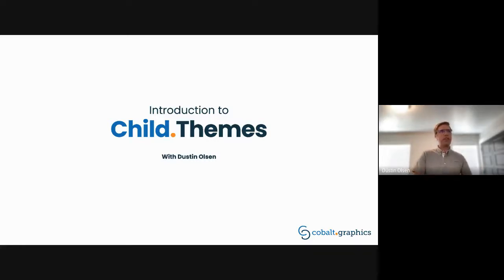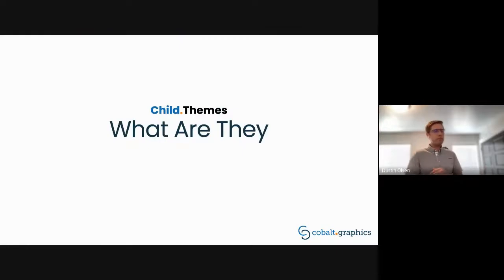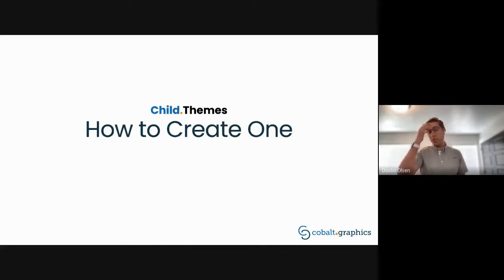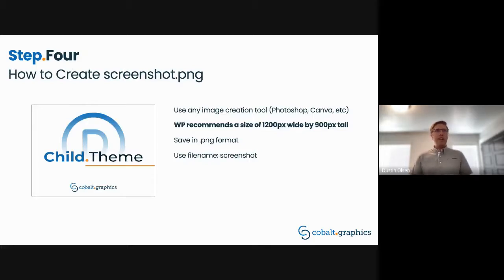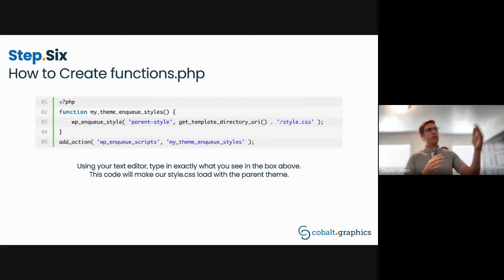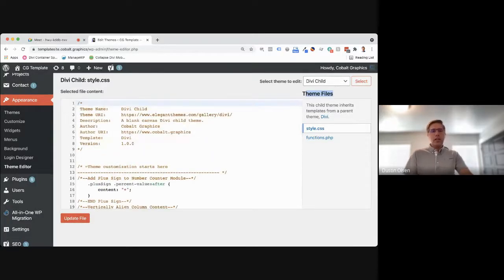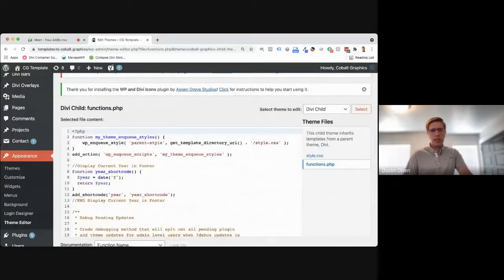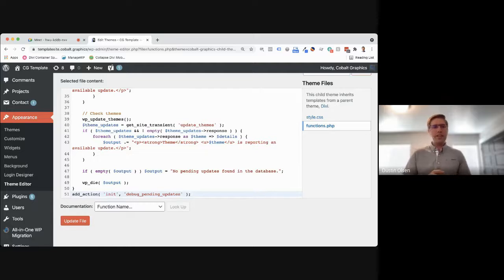Introduction to Child Themes with Dustin • Divi Salt Lake City • June 2021 Meetup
Child Themes have been apart of WordPress for a really long time and for just as long, you needed a child theme to customize anything on your website. But, times have changed (it is 2021 after all), do you even need a child theme? I'll let you decide as we dive into what they are, how they work with Divi (any theme really), and my opinion on how important they are.

You'll learn:
1. What are Child Themes
2. How Child Themes work
3. If you need one.

0:00:53 - What are WordPress Child Themes?
0:02:45 - Do you need a WordPress Child Themes?
0:05:57 - Are Child Themes the same as Divi Layouts?
0:07:25 - What is a use case for using Child Themes?
0:09:53 - Can I use a plugin to edit the functions.php file?
0:11:00 - How to Create a Child Theme
0:11:20 - Step One - Use plain text editor
0:12:40 - Step Two - Create Folder
0:12:48 - Step Three - Create required files
0:13:56 - Step Four - Create image for Child Theme
0:15:00 - Step Five - Setup style.css file
0:16:29 - Step Six - Setup functions.php file
0:17:52 - Step Seven - Compress folder and upload
0:19:40 - DEMO
0:24:26 - Do you use a basic template for Divi Child themes?
0:27:00 - Child Themes are great for developers who come after you.
0:29:00 - What do you think?
0:31:30 - Use Child Themes to write custom shortcodes with Advanced Custom Fields
0:32:30 - Divi Engine (Divi Machine Plugin)
0:34:34 - Are there performance issues with blank child themes?
0:35:50 - When I have space in the theme name, it breaks the site.
0:37:57 - When I add css to Theme Options, is it adding to the child theme?
0:40:58 - Has anyone used the Live CSS Editor Chrome Extension?
0:46:19 - Child Themes can quickly reveal customizations beyond plugins
0:50:00 - Insight into Divi Roadmap